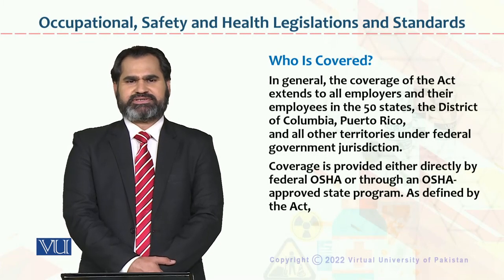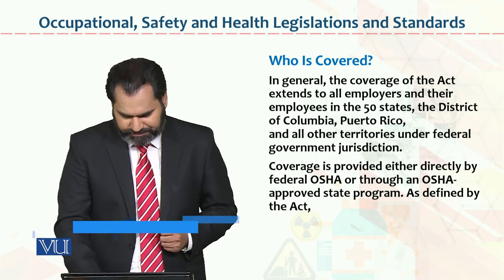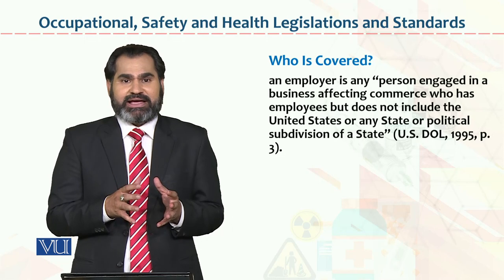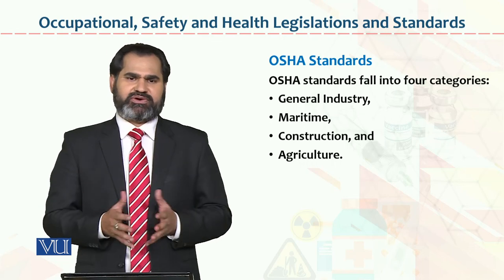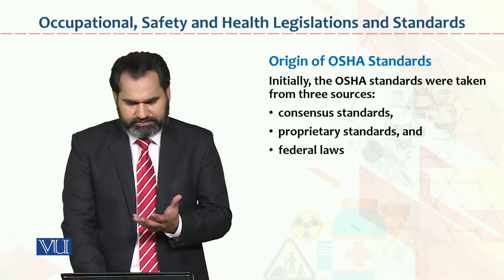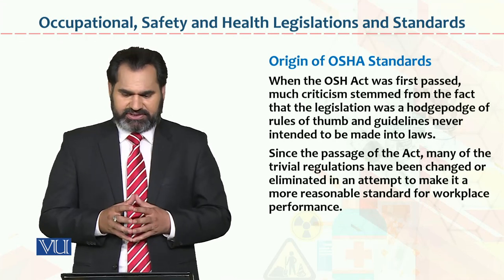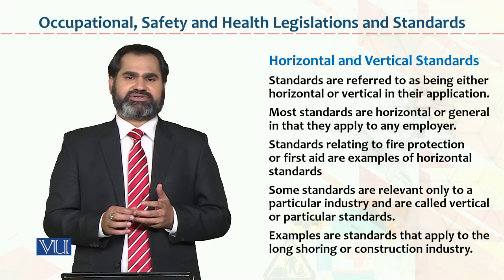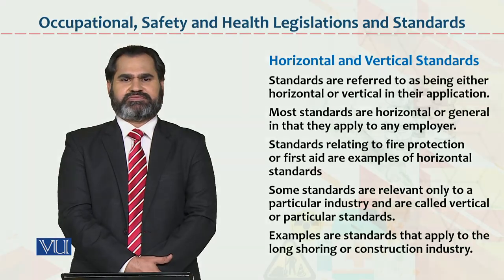Occupational Health & Safety | HRM733_Topic158